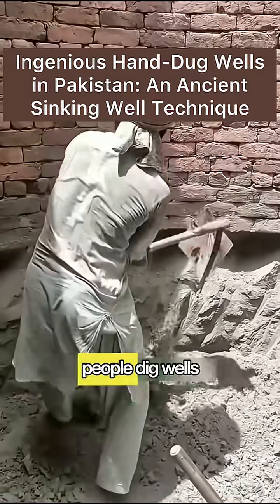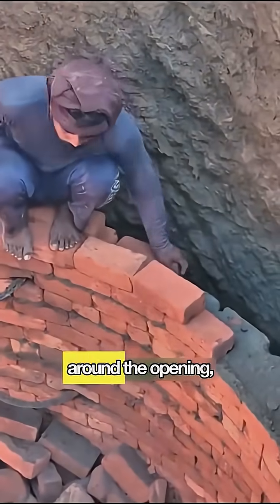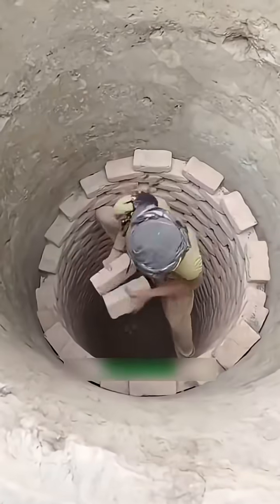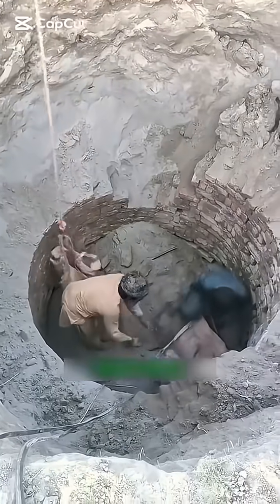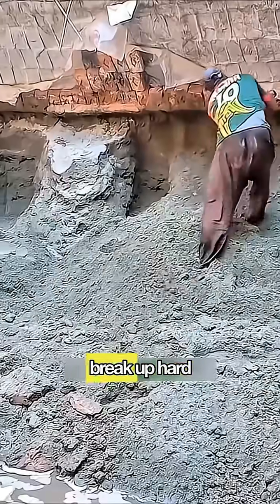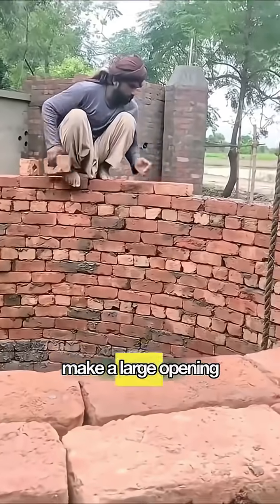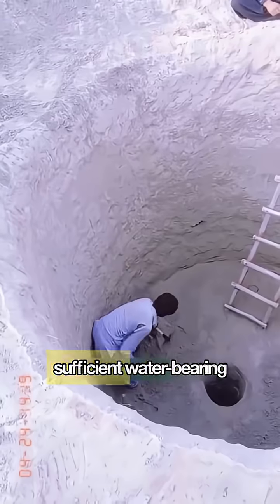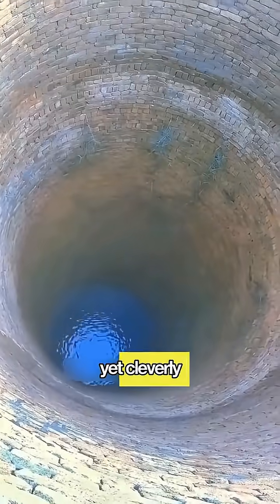Ancient Pakistani Well-Digging Technique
we explore the incredible caisson well method, a centuries-old technique still used in Pakistan today